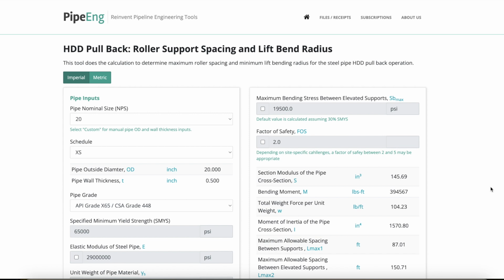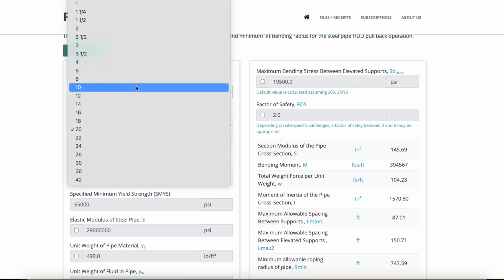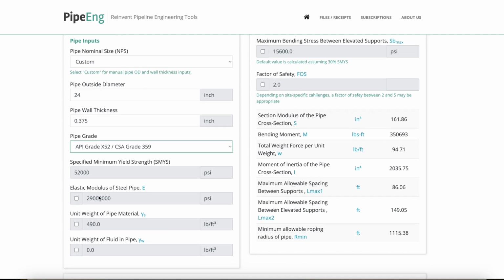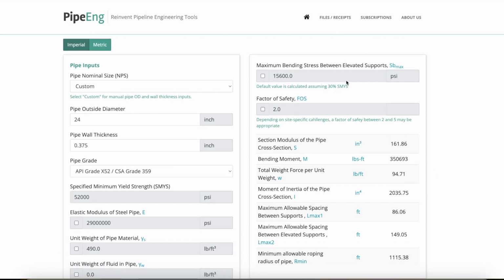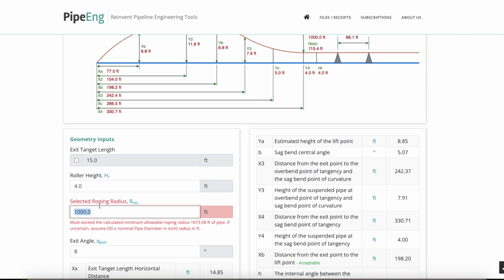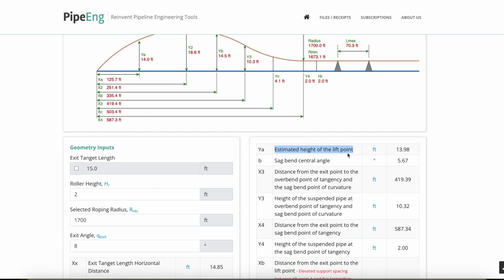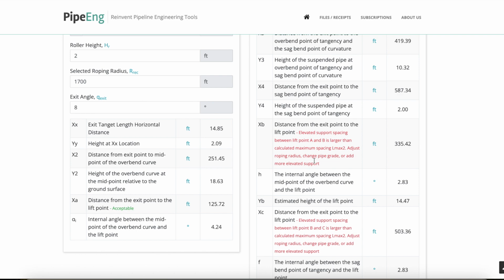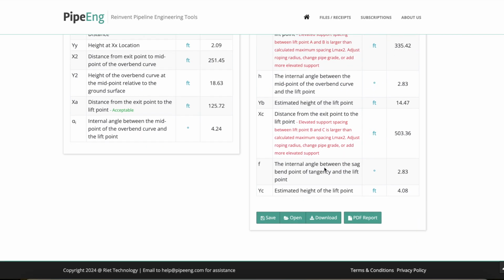Tutorial: HDD Pull Back: Roller Support Spacing and Lift Bend Radius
This is a tutorial video for "HDD Pull Back: Roller Support Spacing and Lift Bend Radius" online tool offered